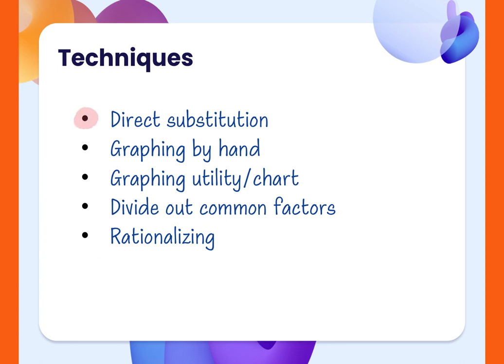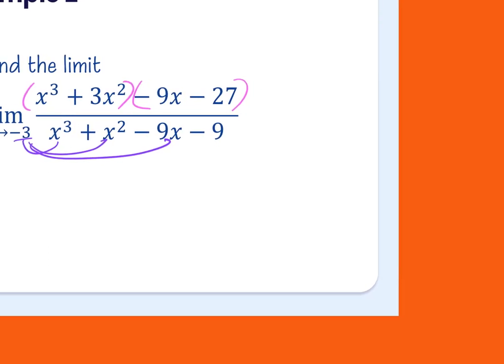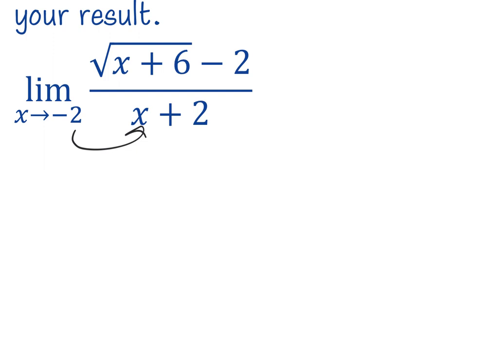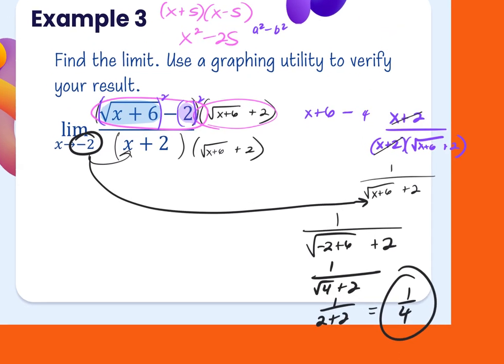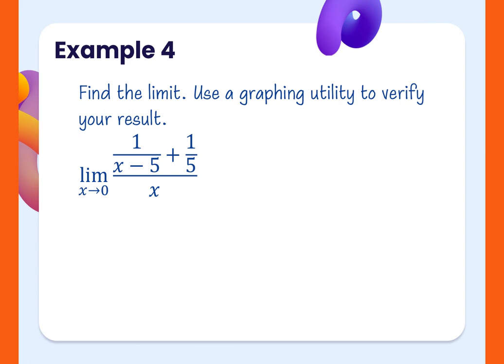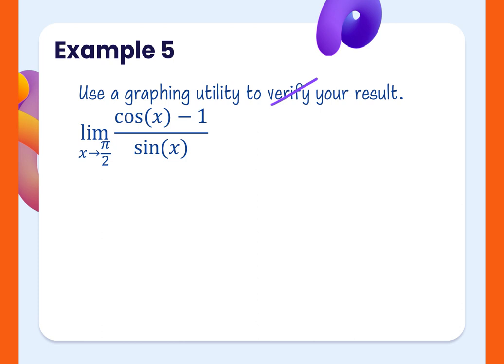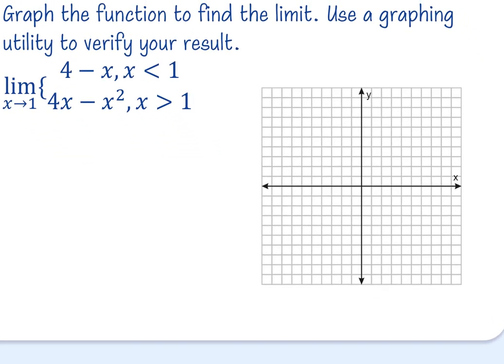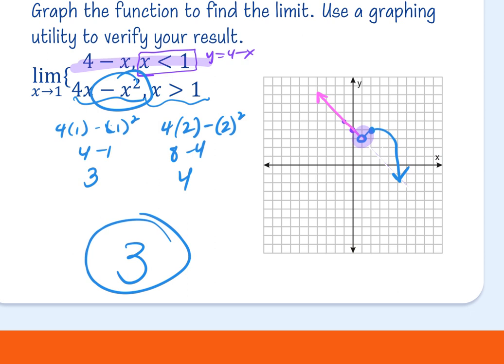5.16_APPC 11.2 Techniques for Evaluating Limits